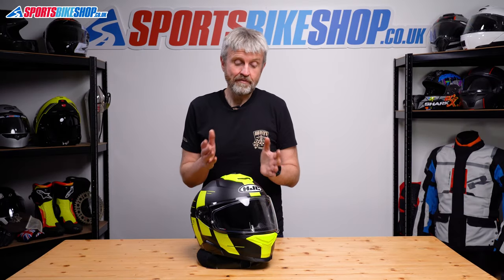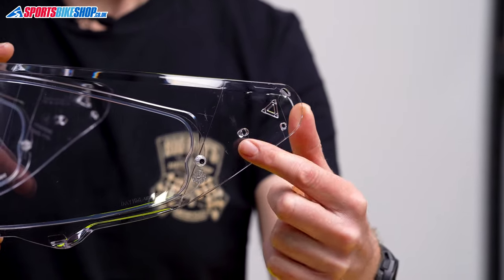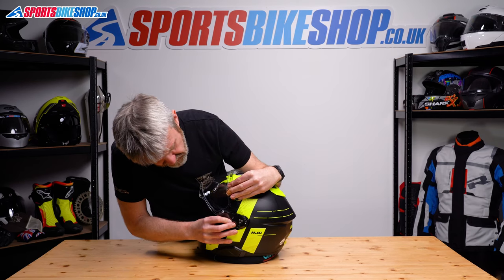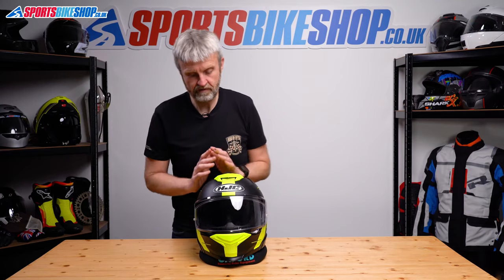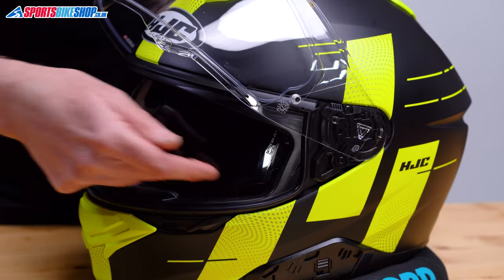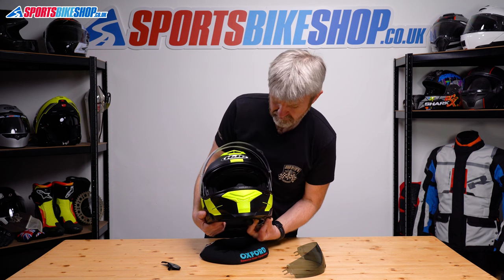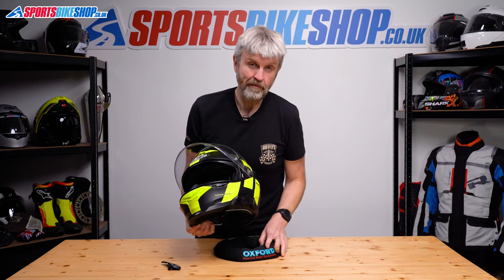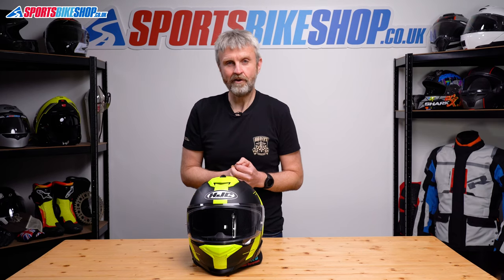How to change a visor: HJC i71 motorcycle helmet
A short video and explanation on how to remove and replace the visor and sun visor on the HJC i71 motorcycle helmet.